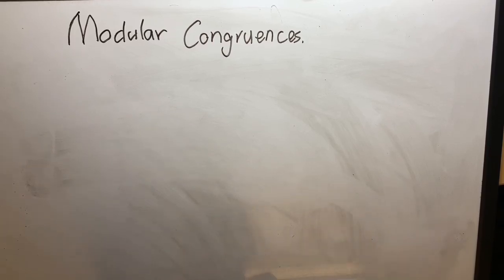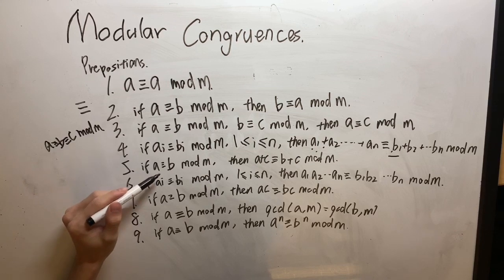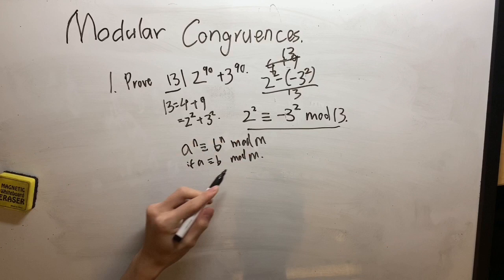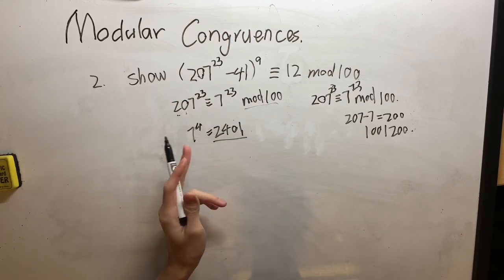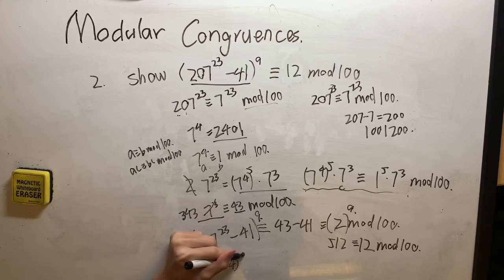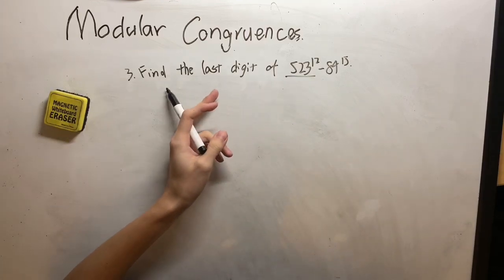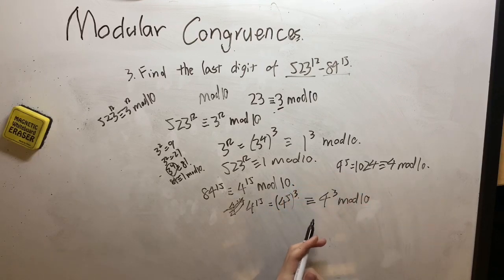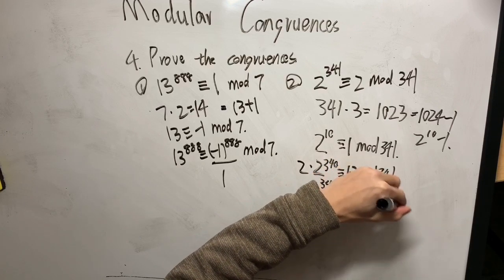NUMBER THEORY Modular Congruences